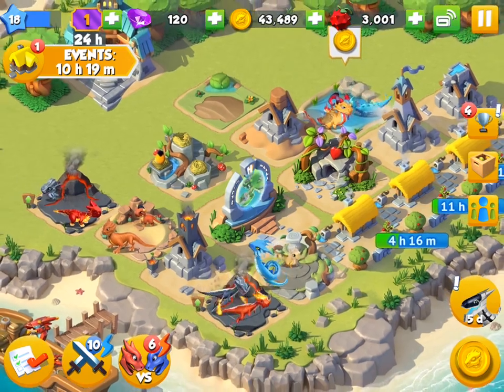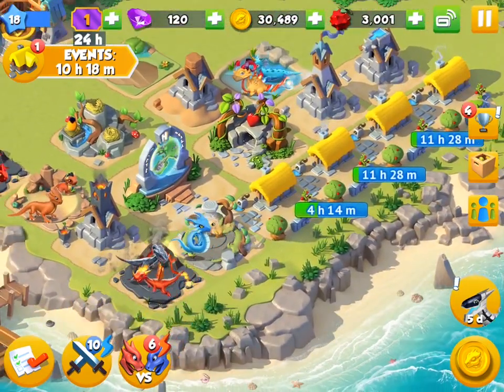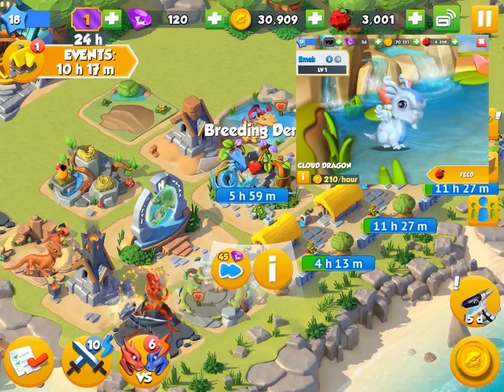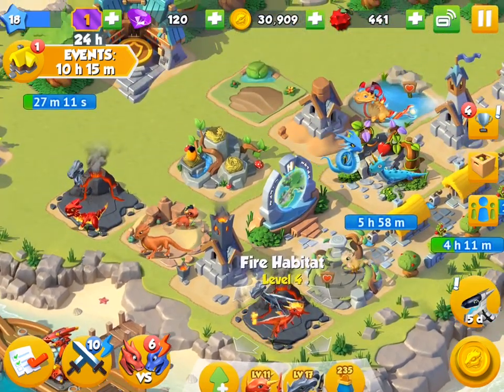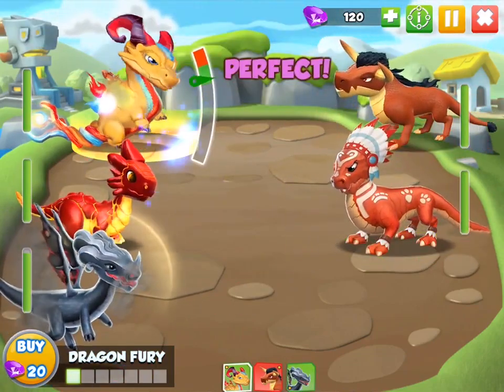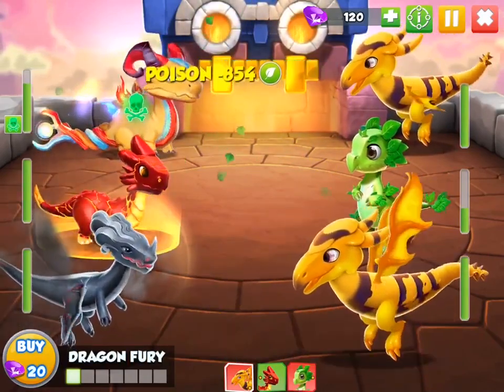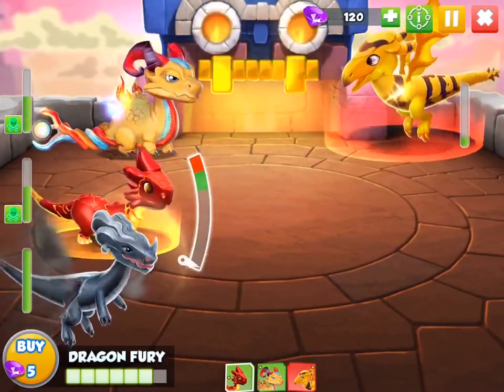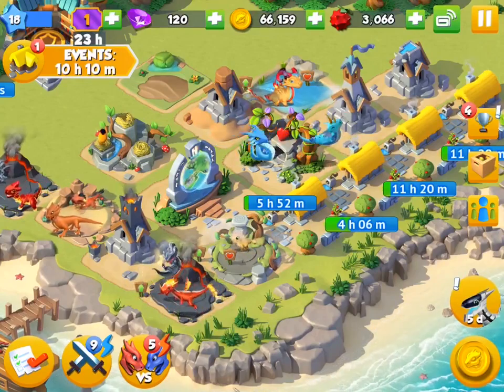Dragon Mania Legends Guide (iOS)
A Guide on how Dragon Mania Legends works